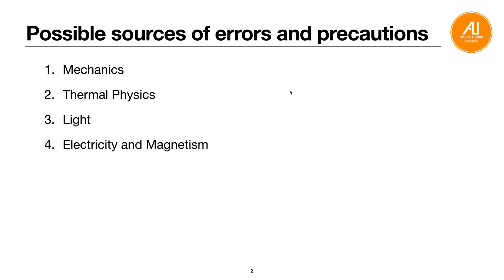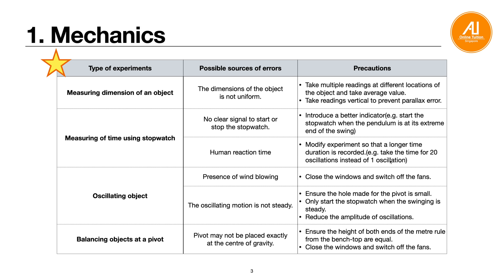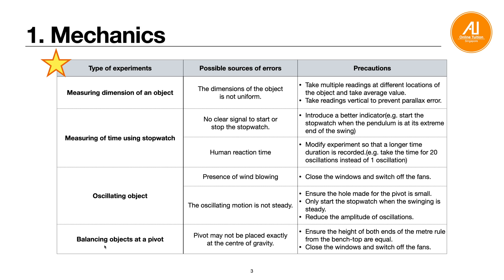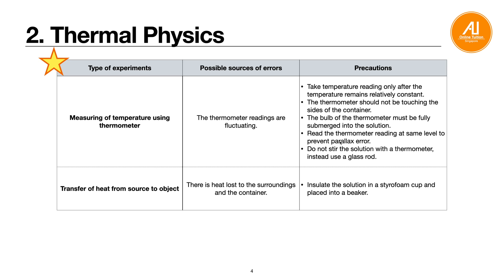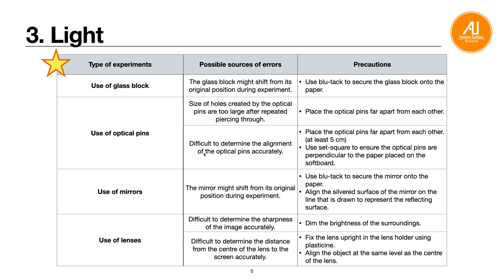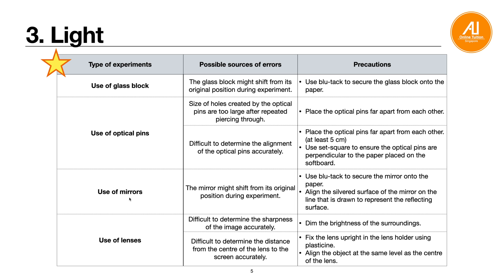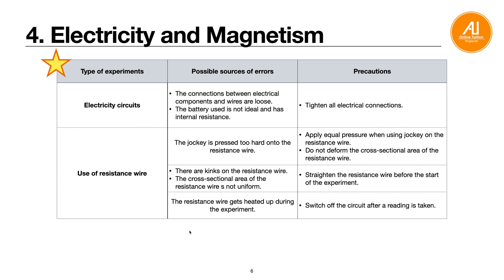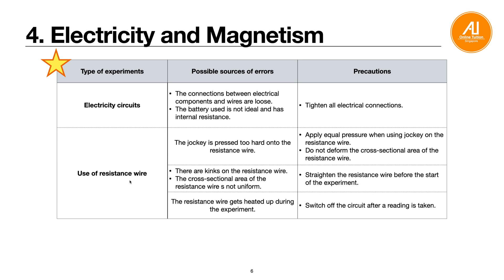Practical exam tips for Science Physics 'O' Level (part 2) | Key points to improve your marks!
Practical exam tips that students may not aware of. In this video, we are giving some of our best tips to help students to perform well in the 'O' level as exams are approaching. It helps student to improve and prepare nice effectively for exams.

0:00 Possible sources of errors and precautions
0:15 1. Mechanics
3:34 2. Thermal Physics
5:18 3. Light
9:12 4. Electricity and Magnetism

Alternatively, we are also offering online one to one or group tuition for upper Secondary and JC students. All lessons are designed to meet learning goals. Prices are at affordable rate as compared. Please follow our FB page for more information.